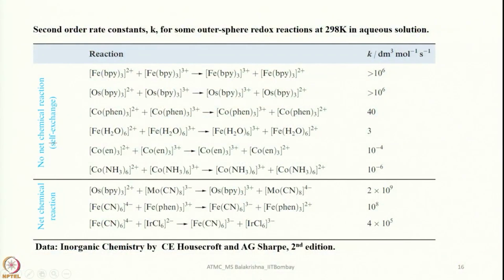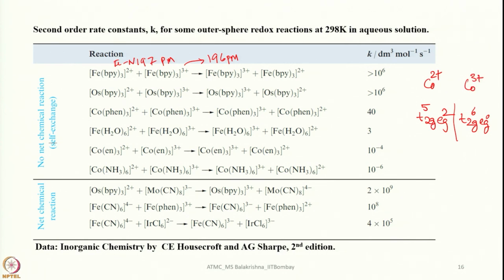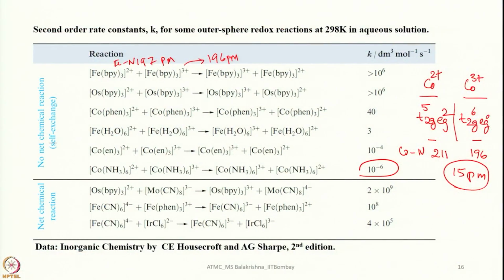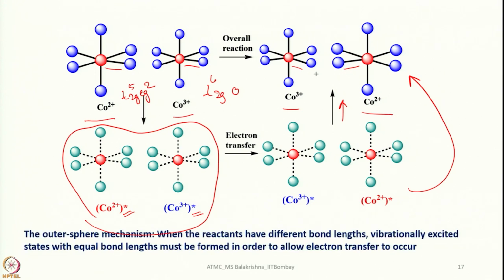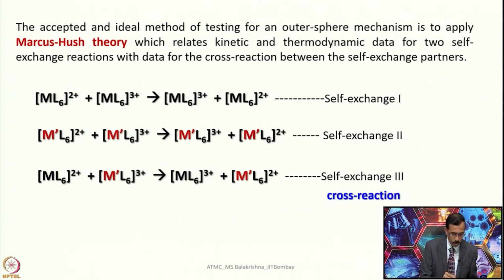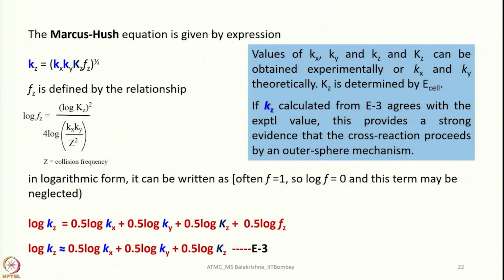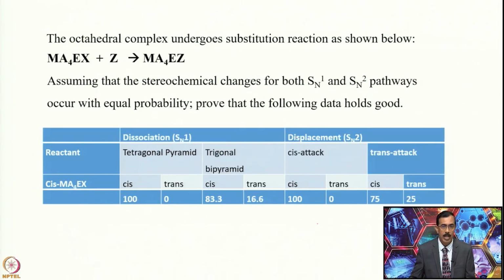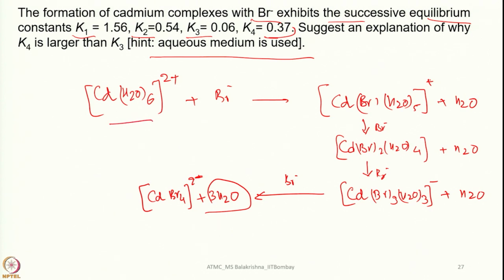Lecture 52 : Electron-transfer processes